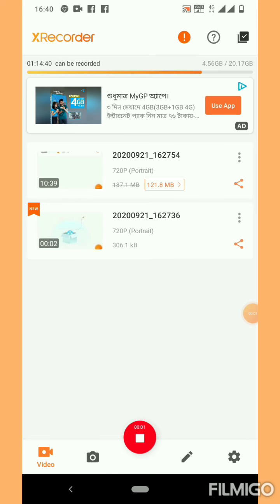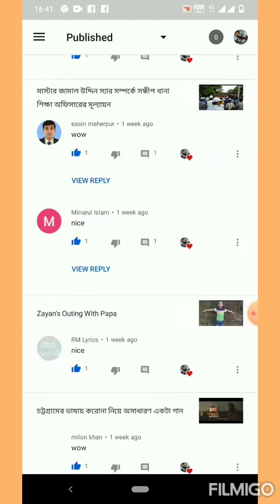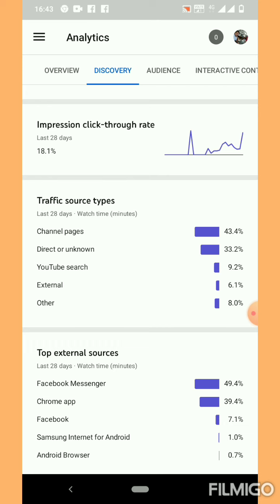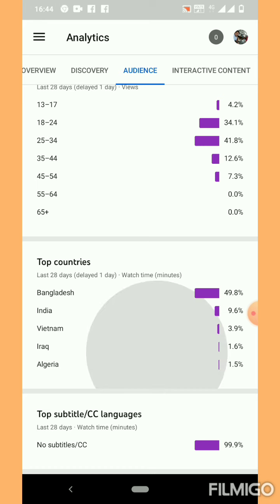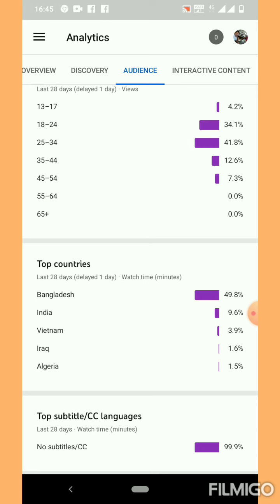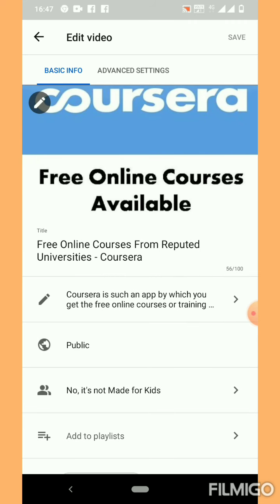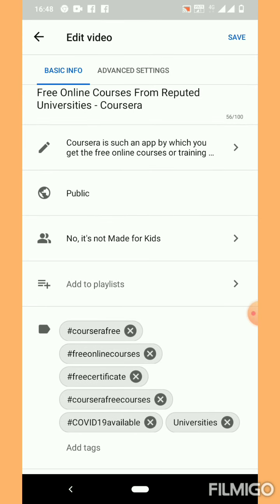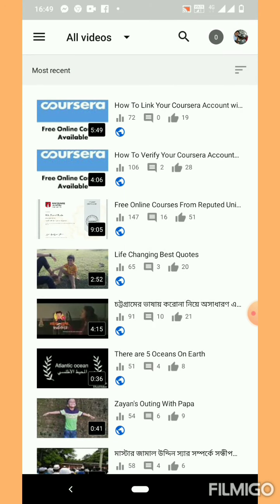How To Use YouTube Studio & Place Thumbnail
In this video,  I will Show you how you can use the youtube studio & place thumbnail on your video to adorn this as more attractive to the visitors.